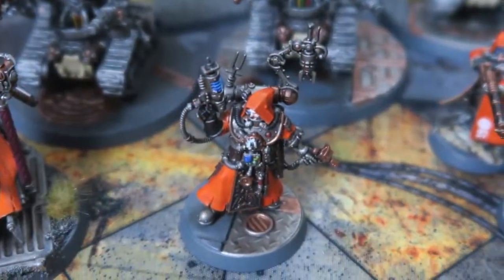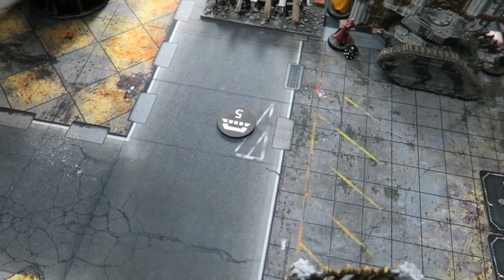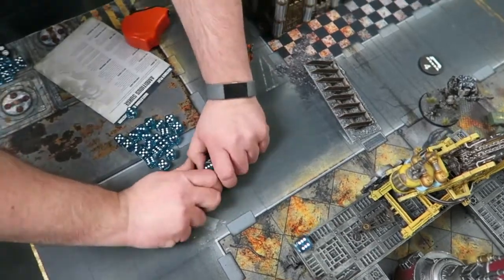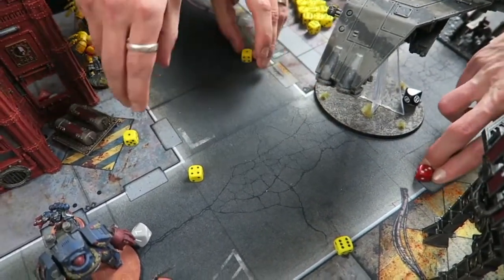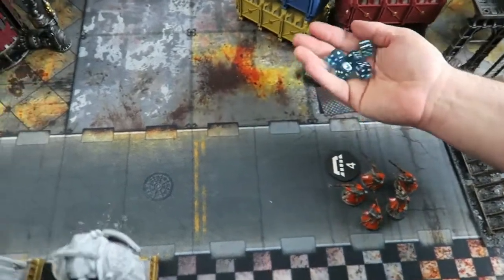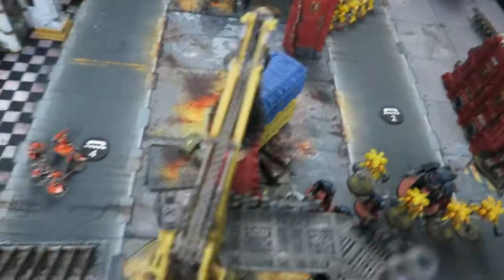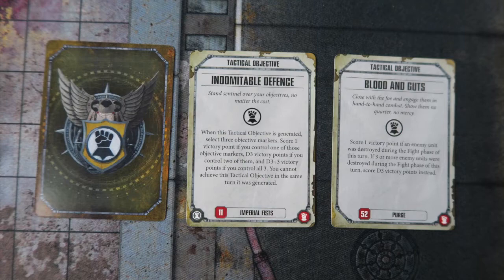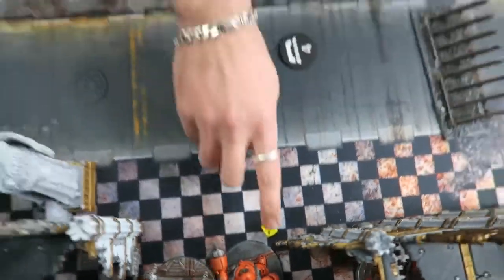Warhammer 40K Matched Play Battle Report : Ad Mech & A. Militarum VS Imp. & Crim. Fists - 1800pts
That time of year is upon us...Christmas Specials! So here is one of our own. This Friday Night Throwdown is a doubles game as per the Games Workshop Throne of Skulls Doubles rules. In one corner we see guest Mark with his Ad Mech teamed up with James and his Astra Militarum! And in the other corner we have Andy the fifth and until now never seen member of 40k Bunker bringing his superb Imperial Fists and their team mate the Crimson Fists brought to the table by Jake. New points and Chapter Approved 2019 points are in effect!

For a better look at the armies please check out the channel Instagram